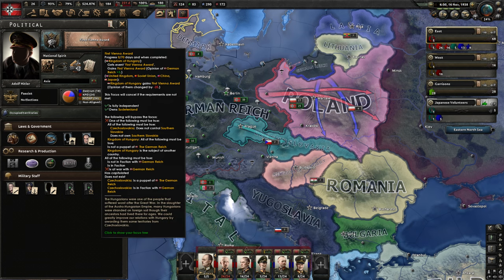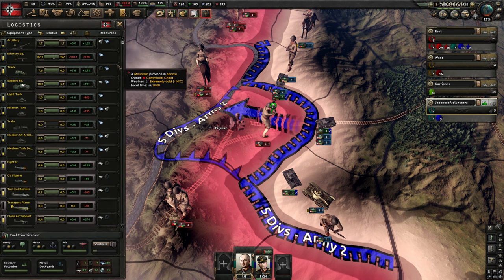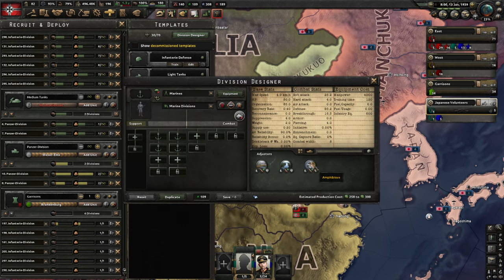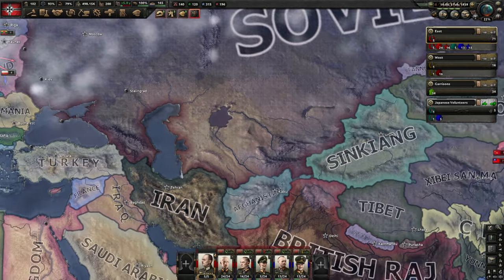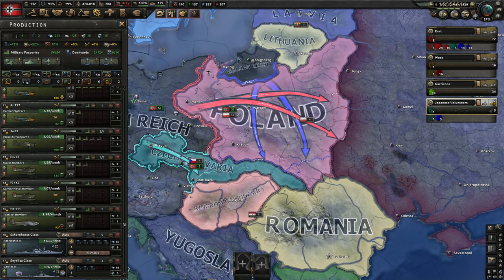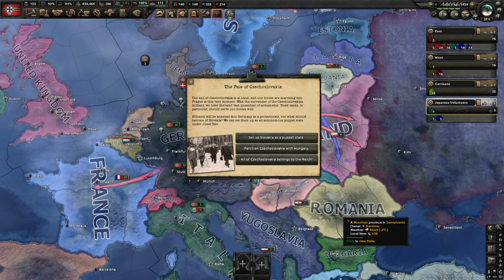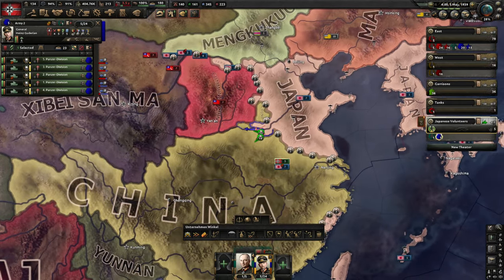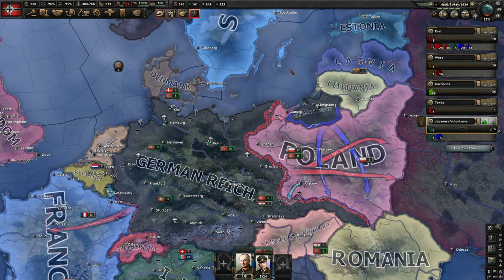Hearts of Iron IV: Tutorial For Complete Beginners - ep13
Hearts of Iron IV: Tutorial For Complete Beginners

Welcome to my HOI4 Tutorial for complete beginners! In this series I will explain the game in a beginner friendly way and make sure that also you can play the game! Have fun!

Falco8491. $5
Mrboutsky. $2
Dominic A. $2
Steve. $2
Soccerman12uk. $1

PC specs:
CPU: Ryzen 7 5800x, 8 core 16 threads
GPU: RTX 3070, 8GB
RAM: 32GB 3200MHz
Motherboard: B550
Microphone: Blue Snowball